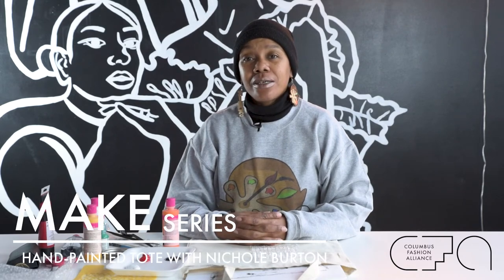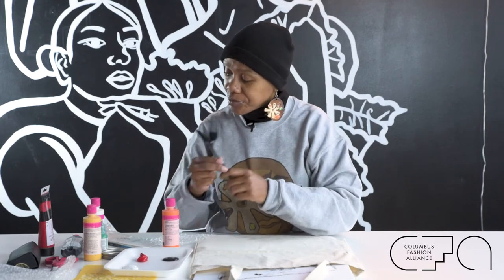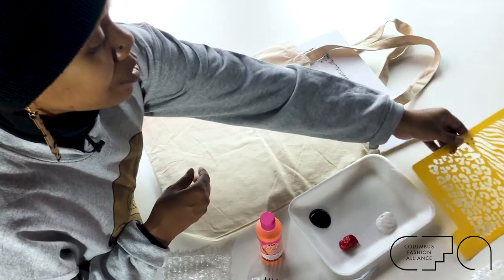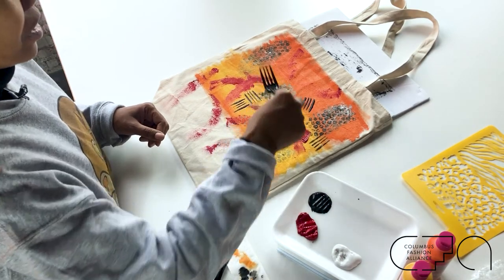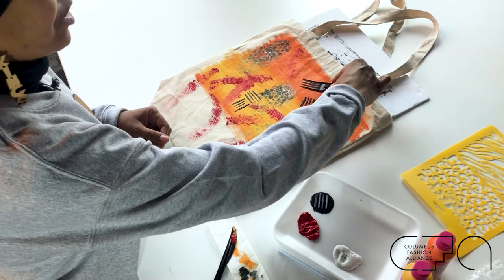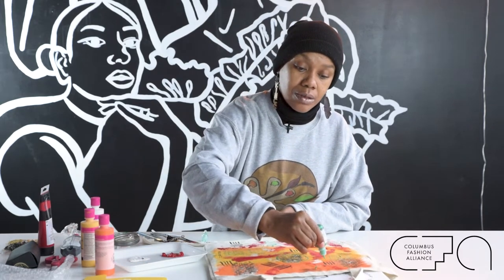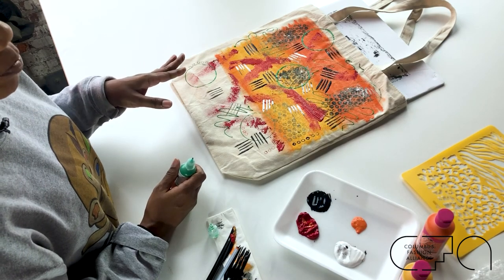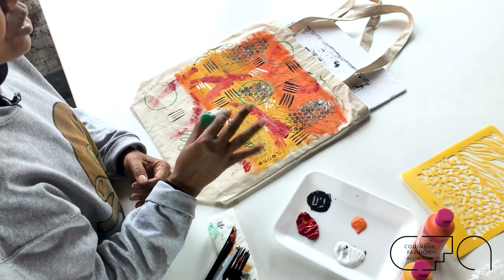CFA MAKE Series - Nicki Burton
Learn how to create wearable art with Kincs by Nicki using fabric paint and household items!